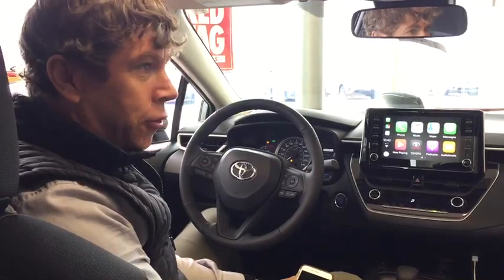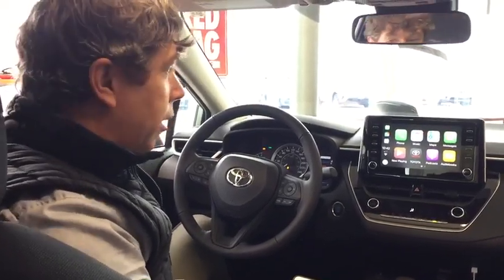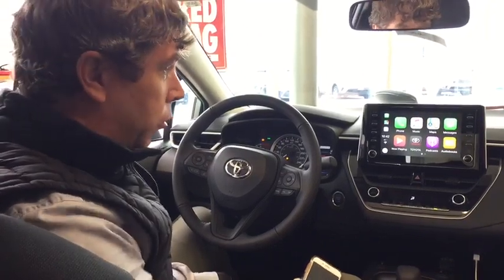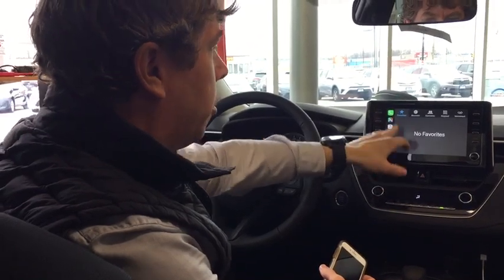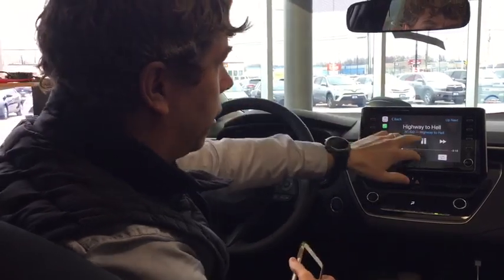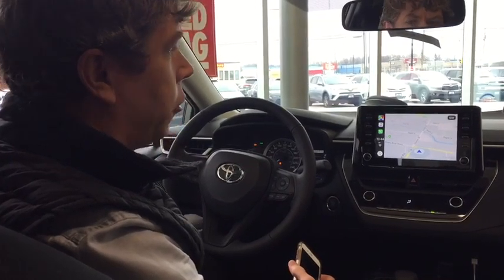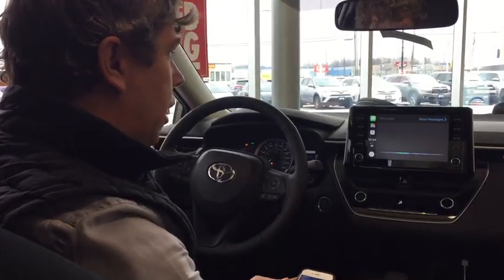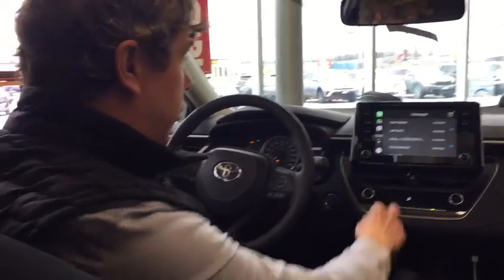Apple CarPlay Demonstration on 2020 Corolla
Ed Akitt shows you how to use Apple CarPlay on a brand new 2020 Toyota Corolla

Here are the current models in stock at dealers with Apple CarPlay:

-          2019 Corolla Hatchback

-          2020 Corolla Sedan and Corolla Hybrid

-          2019 Camry

-          2019 RAV4 and RAV4 Hybrid

-          2019 Sienna

-          2019 C-HR

We are hopeful that all 2020 Toyotas that have not yet been announced, will be equipped with Apple CarPlay, but we do know for sure that these models below will have Apple CarPlay:

-          2020 Prius Prime

-          2020 Supra

-          2020 Highlander and Highlander Hybrid

-          2020 Tacoma

-          2020 Yaris Hatchback

-          2020 Sequoia

-          2020 Tundra